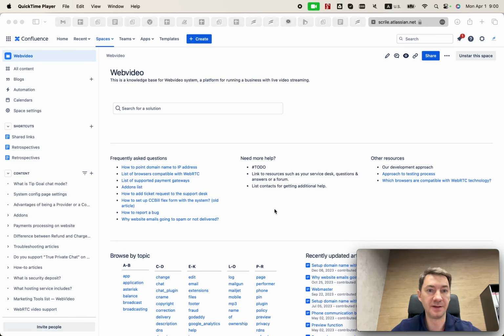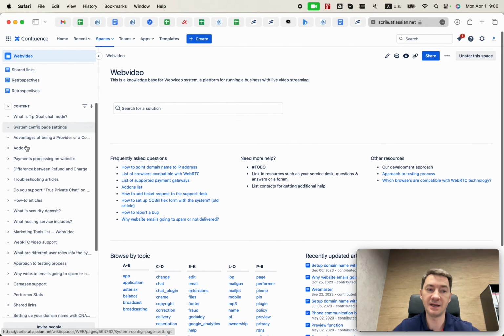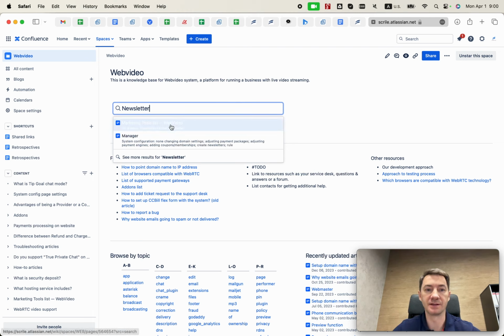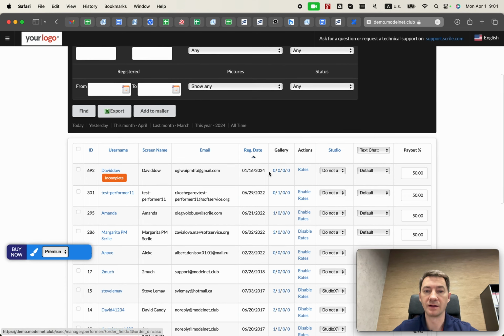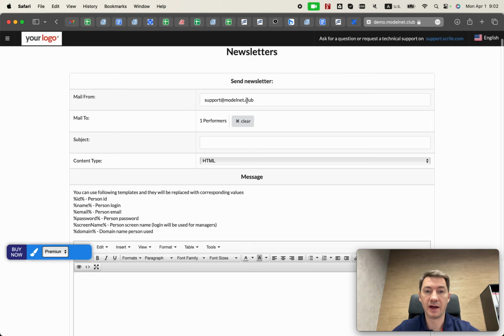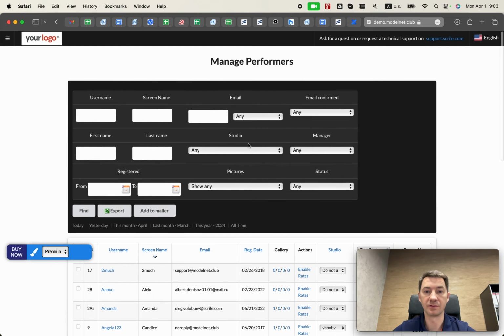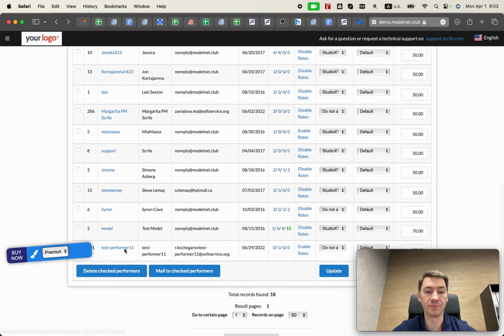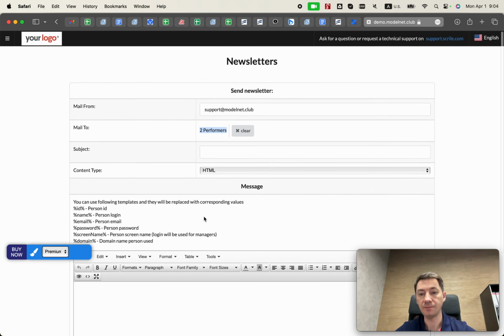How to send Newsletter in WebVideo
WebVideo allowing to filter users, select all or part of them and add into Newsletter queue. In the Newsletter you can specify text, re-use dynamic variable from accounts and use web editor to compose basic emails and send emails directly from admin account.

This is free feature included into standard WebVideo plan.